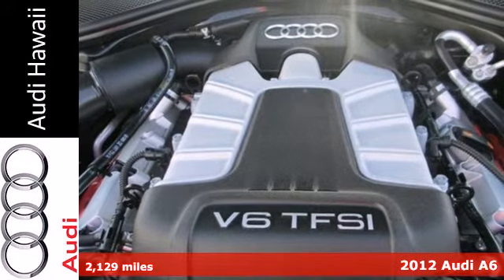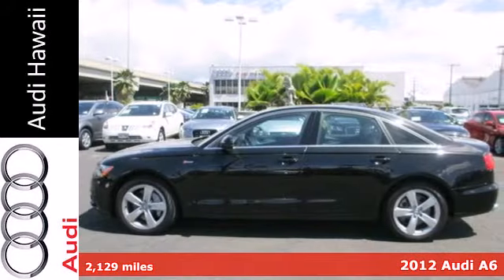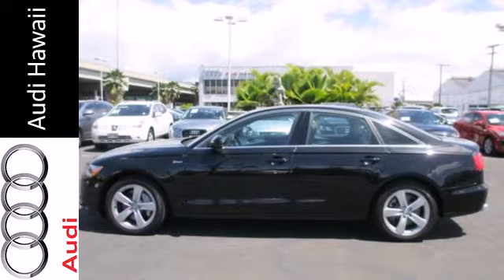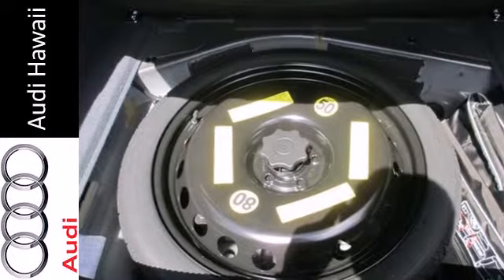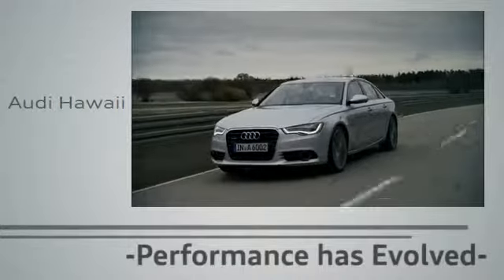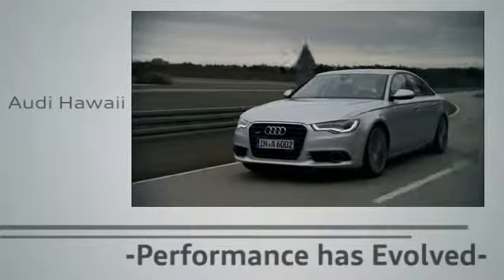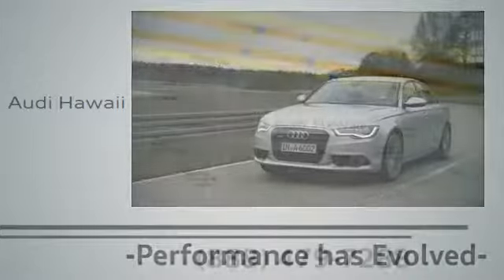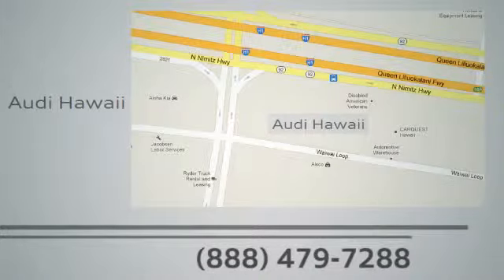2012 Audi A6 Honolulu, HI E794A - SOLD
Year: 2012
Make: Audi
Model: A6
Trim: 3.0 Premium
Engine: V-6 cyl
Transmission: 8-Speed Automatic
Color: Black
Interior: Nlack
Mileage: 2129
Stock #: E794A
Audi Hawaii provides the best of low cost used vehicles to stunning luxury vehicles with low mileage. Check out the Audi CERTIFIED PRE-OWNED VEHICLES for the great combination of dependability and affordability. Audi Hawaii presents this 2012 Audi A6 4DR SDN QUATTRO 3.0T PREMIUM. Represented in BLACK and complimented nicely by its NLACK interior. Fuel Efficiency comes in at 28 highway and 19 city. Under the hood you will find the 3.0 Liter F.I. coupled with the TIPTRONIC. The Word Around Town: Audi has upped its game in recent years to match forces with BMW and Mercedes-Benz, and the 2012 A6 puts the carmaker one step closer. The 2.0L turbocharged models are competitively priced, while the 3.0 supercharged cars give buyers a hefty dose of performance. Add in technology goodies like Google Earth navigation and wireless hotspot, and the A6 proves to be a formidable entry in the luxury sport sedan segment. Options and Safety Features: Nicely equipped with 4-wheel anti-lock brake system (ABS) w/electronic brake pressure distribution (EBD), brake assist, Audi pre sense basic, Child safety rear door locks, Driver & front passenger advanced dual-stage airbag supplemental restraint system w/passenger sensor, Dual front seat-mounted side-impact airbags, Electronic stability control (ESC) w/traction control (ASR), Emergency trunk release, Front 3-point seat belts -inc: height adjustment, automatic pretensioners, belt force limiters, Front knee airbags, Indirect tire pressure monitoring system, LATCH system for outboard rear seating positions, Rear 3-point seat belts -inc: automatic p

Address:
2770 Waiwai Loop